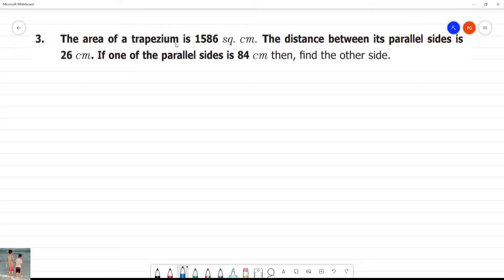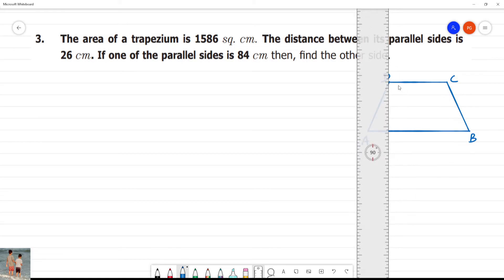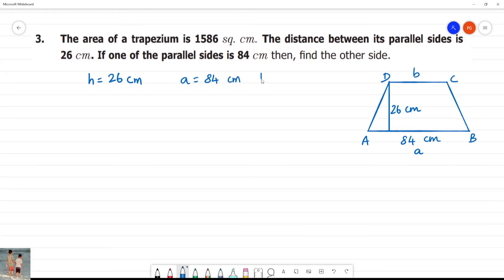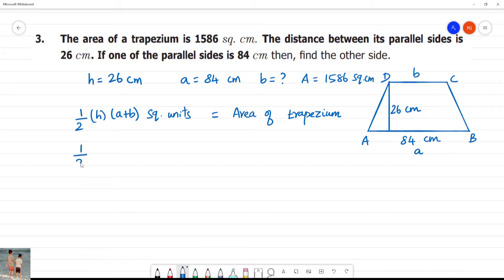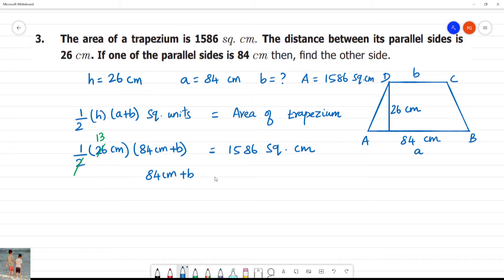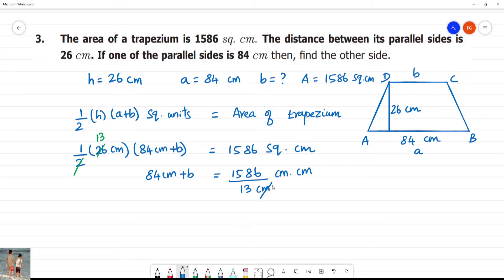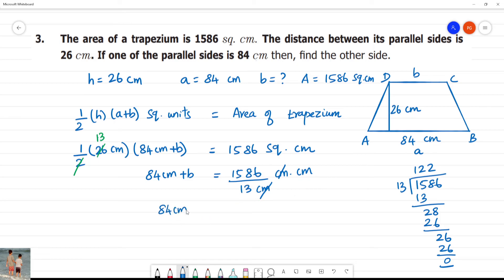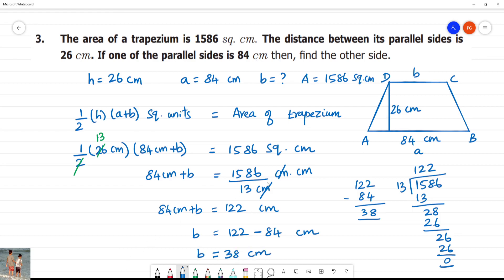Class 7 TN Maths Term I 2.MEASUREMENTS Exercise 2.3 3. The area of a trapezium is 1586 sq. cm.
Exercise 2.3
3. The area of a trapezium is 1586 sq. cm. The distance between its parallel sides is 26 cm. If one of the parallel sides is 84 cm then, find the other side.